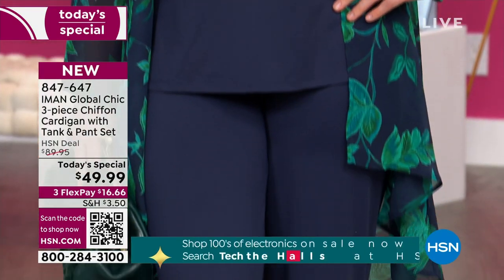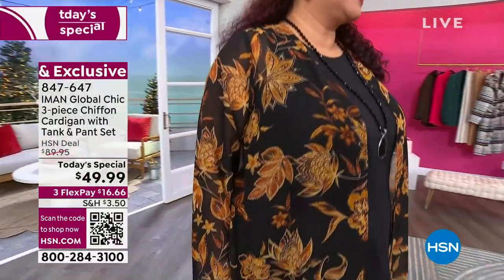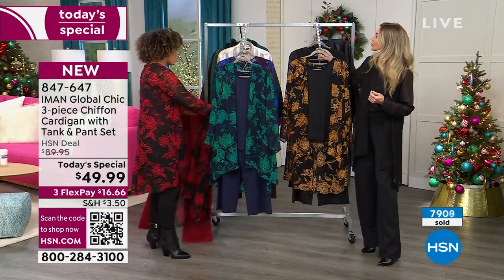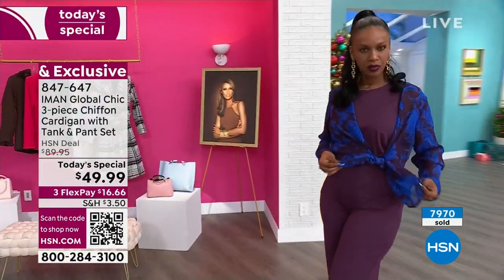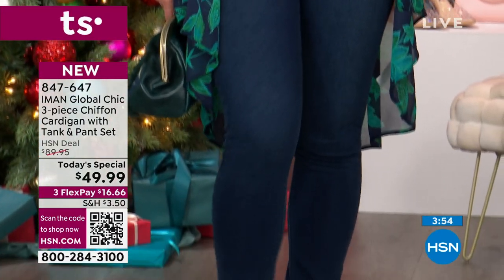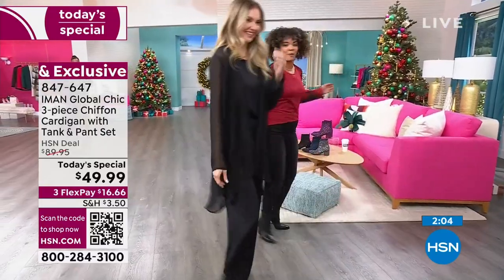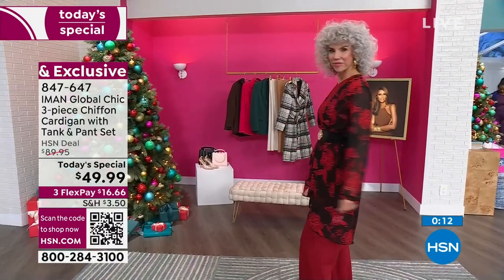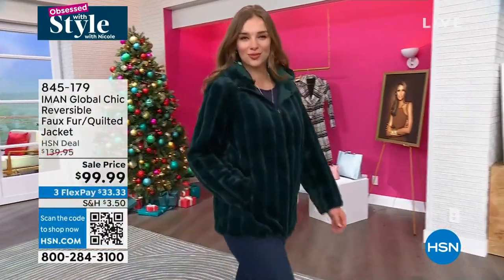IMAN Global Chic 3piece Chiffon Cardigan with Tank Pan...